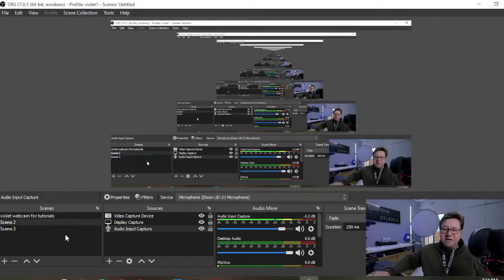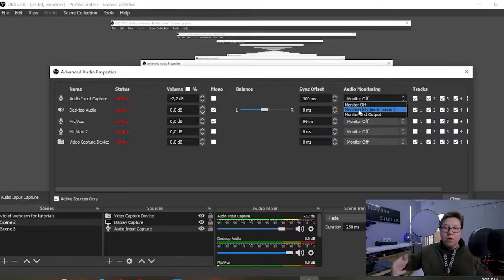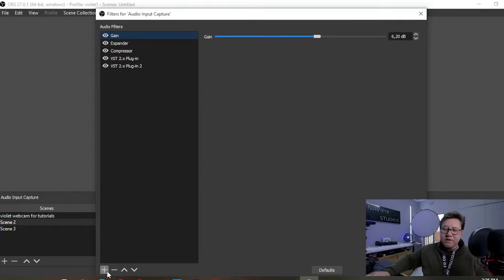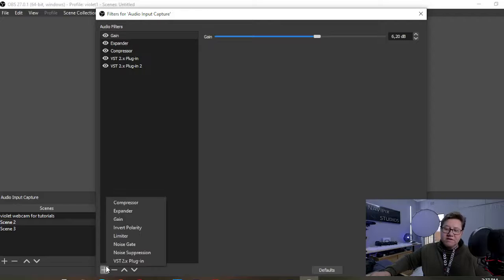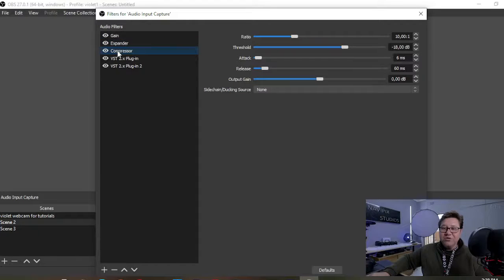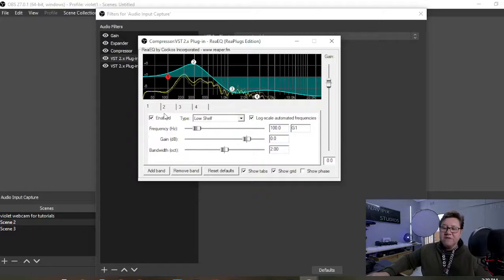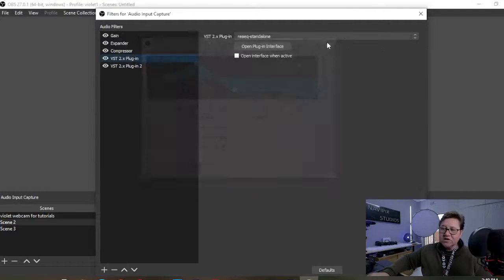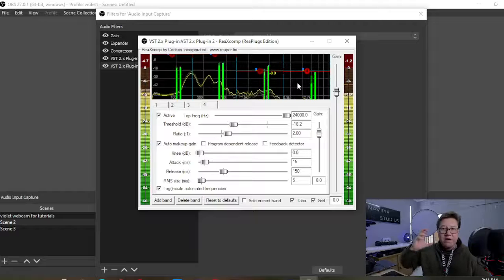OBS recording tutorial - MICROPHONE FILTERS VST2 Plugin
Also check out more Violet Henning and Nadine Pelser videos on our individual youtube channels.

YouTube and photography plus videography Tutorials and tips weekly.

Gear I use:
Zoom F1 field recorder lavalier mic
Nikon D750
Nikon 50mm 1.8
Phottix-nuada-s-vled-video-led-light
Litra torch
Joby Gorilla pod
Manfrotto tripod
Zhiyun Crane 3 Lab

Please leave me a comment on more videos you would like to see.

For fun vlogs with nothing to do with photography go to our channel below:

Also follow: Peter Mckinnon, Matti Hapooja, Peter Lingdren, James Matthews and Zack Ramelan